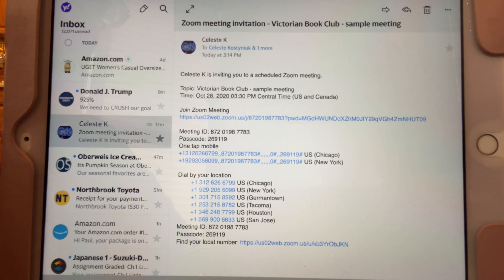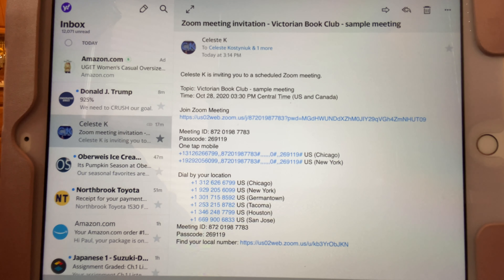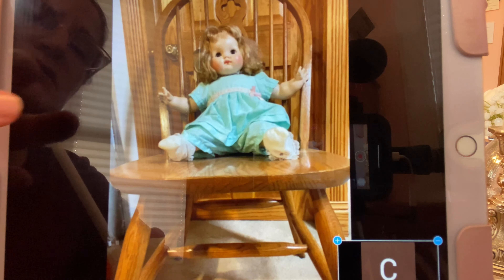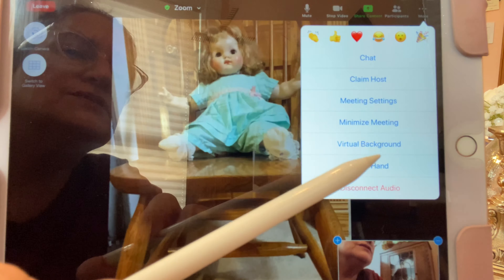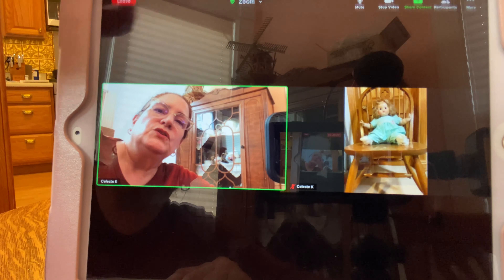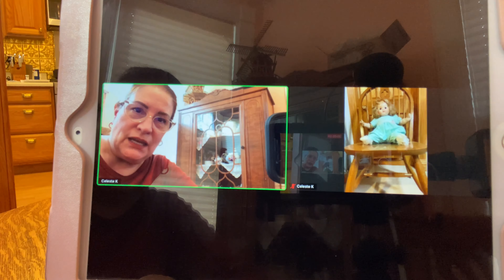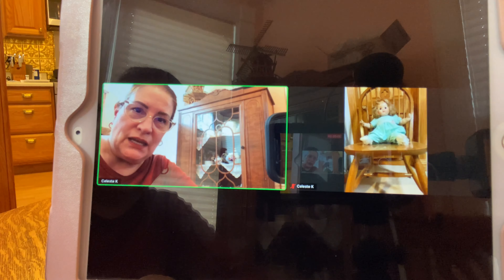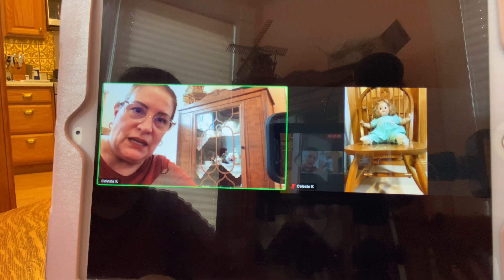Zoom Tutorial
I did this video as a tutorial for the ladies in my Victorian Book Club, who might not be familiar with Zoom. Nowadays, I suspect most people are, but a few of the ladies are retired and may not have had a chance to try this.